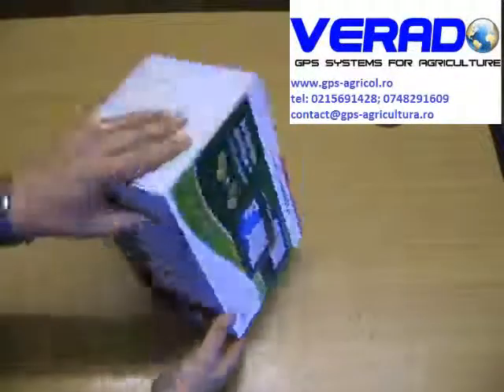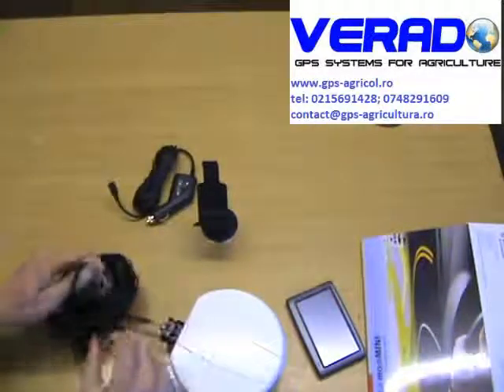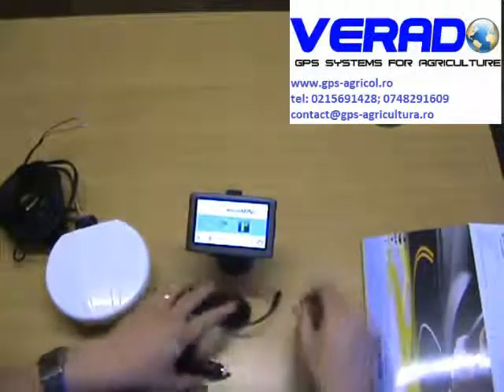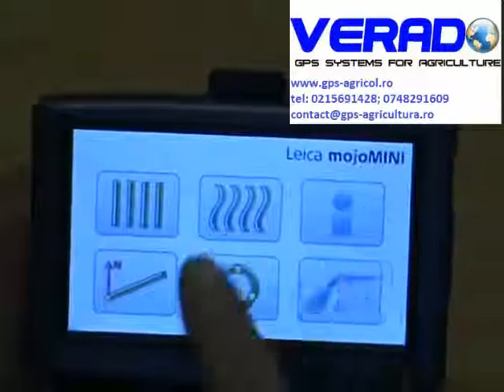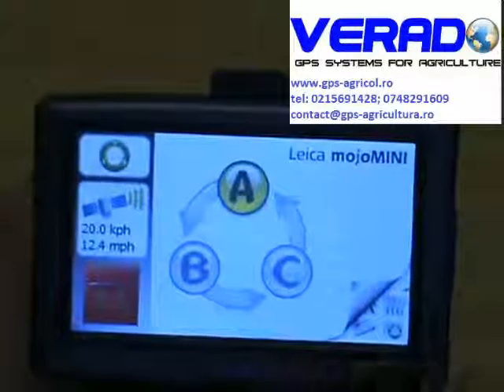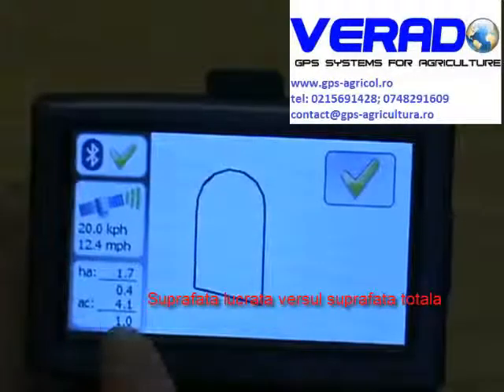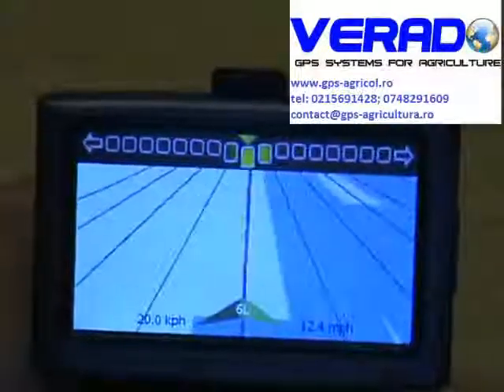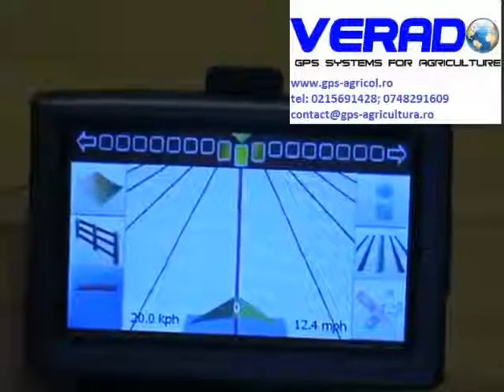GPS agricol mojoMINI: instructiuni de utilizare